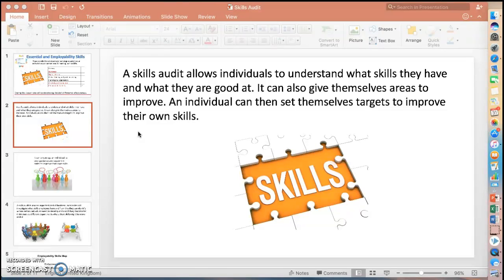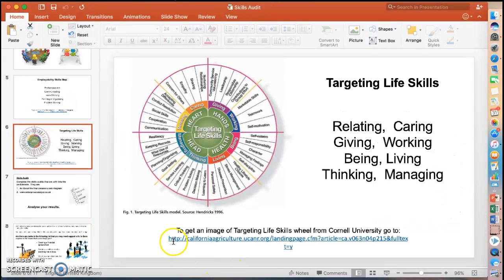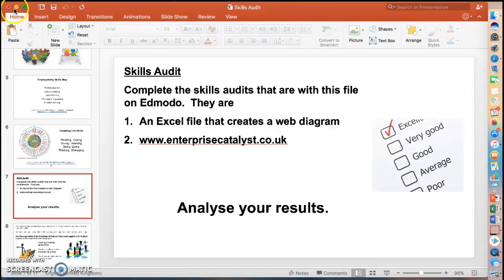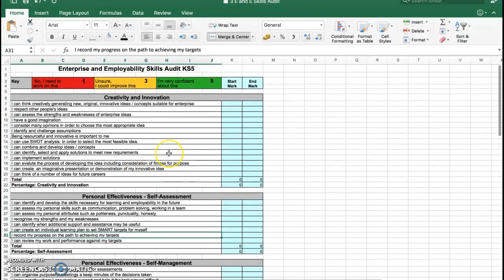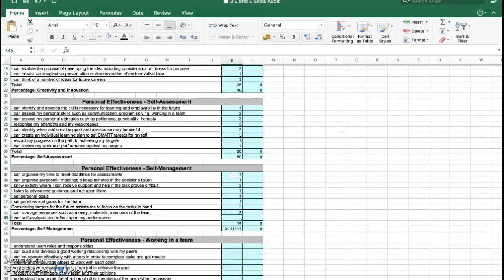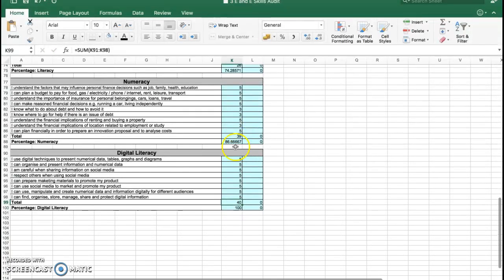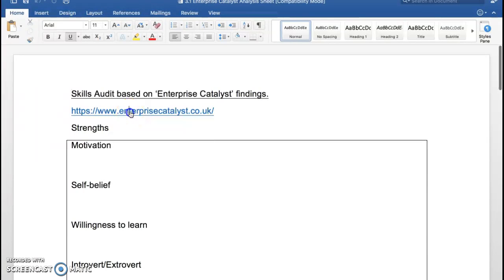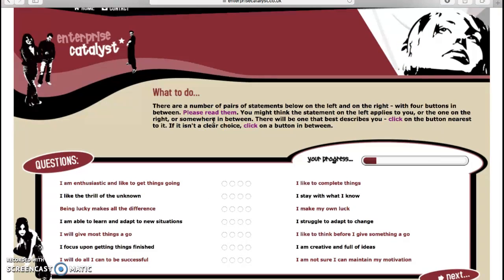Lesson 2 - Taking Skills Audits Part 1